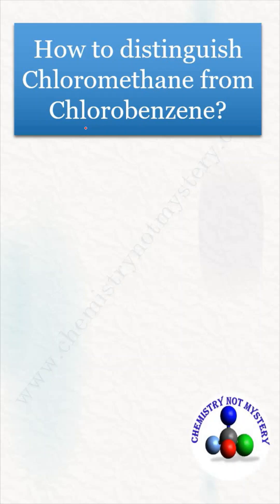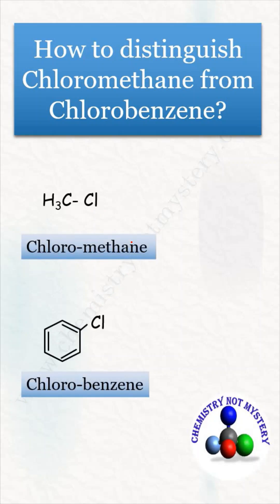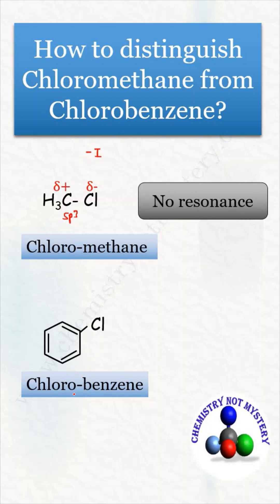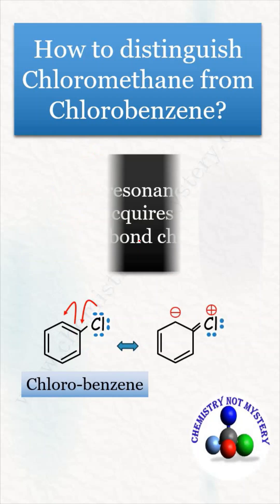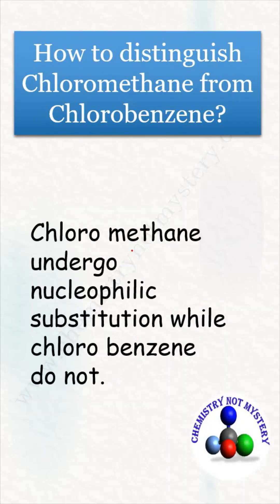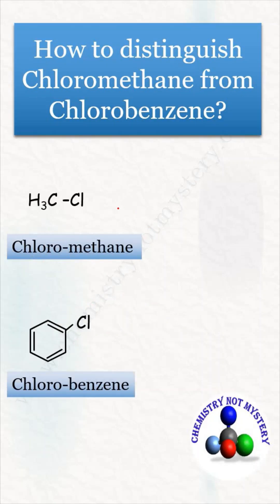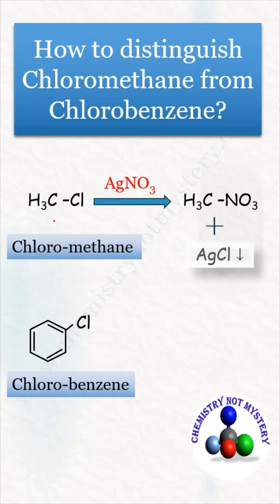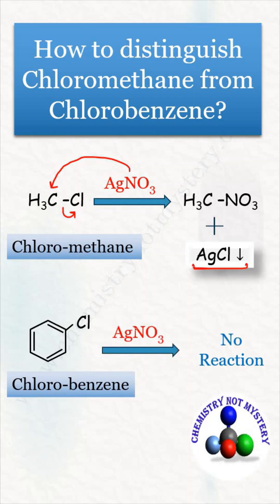How to distinguish chloromethane from chloro-benzene